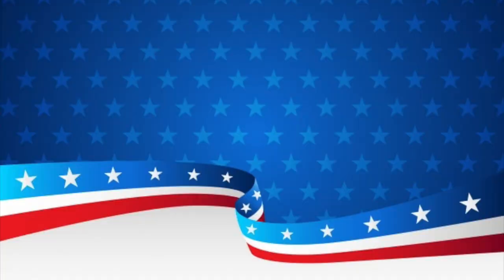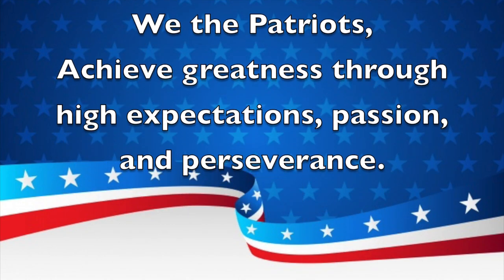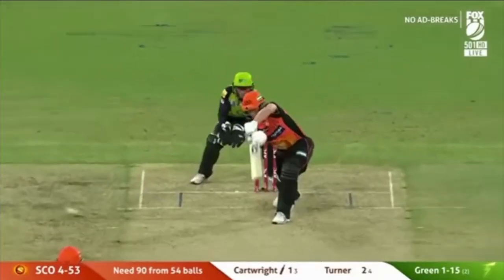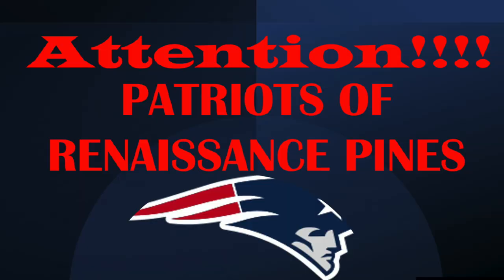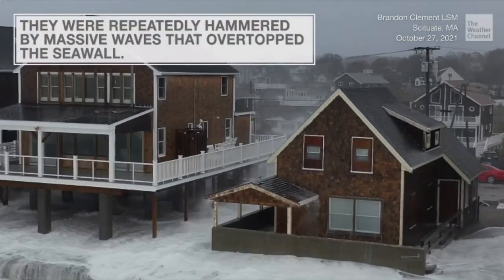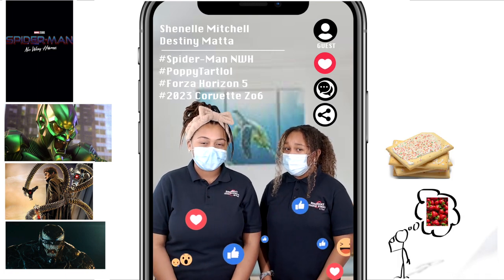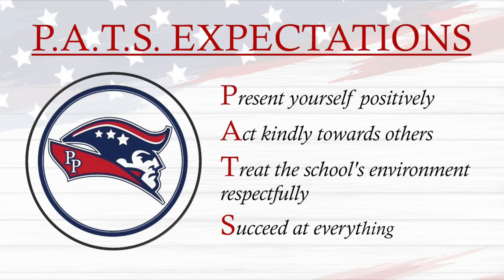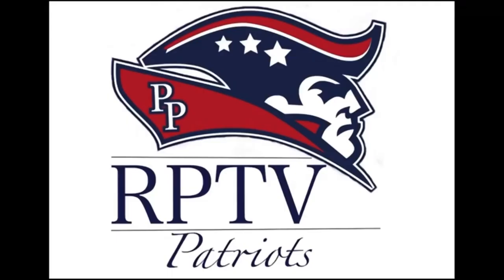Morning Announcements November 1st 2021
Have a Marvelous Monday!

Renaissance Charter School at Pines Morning Announcements RPTV

Look Us Up on:
Facebook: Renaissance Charter School at Pines